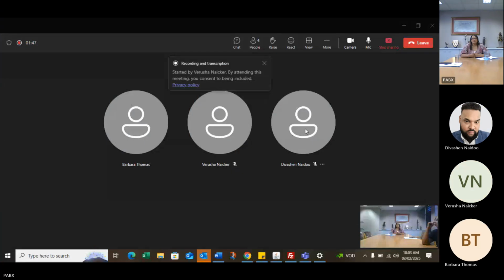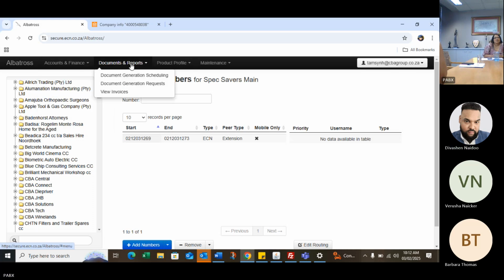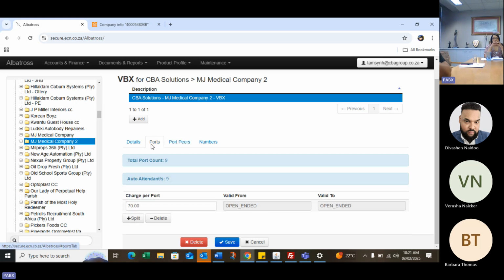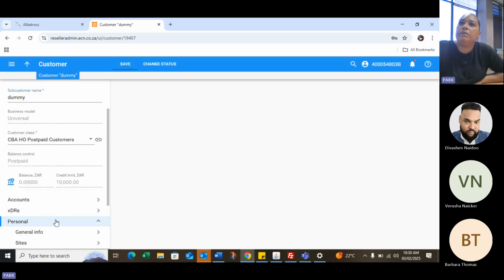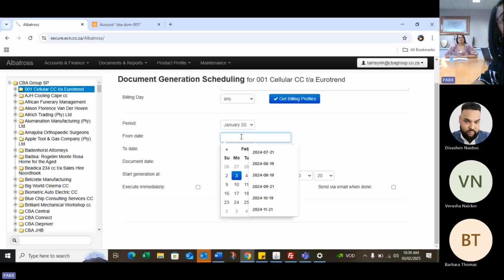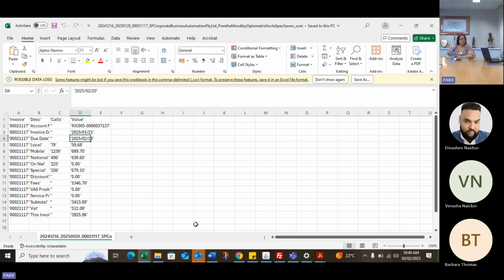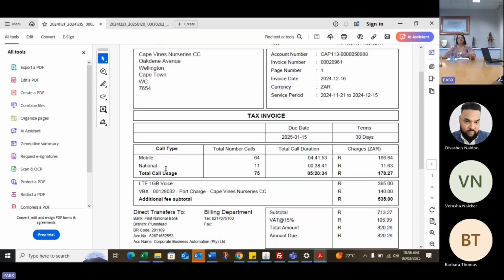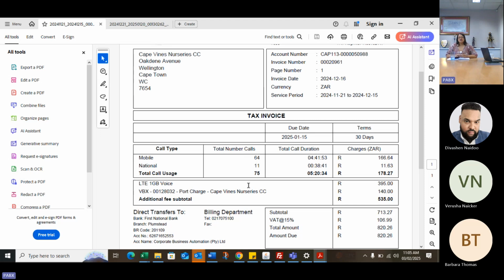18 February 2025